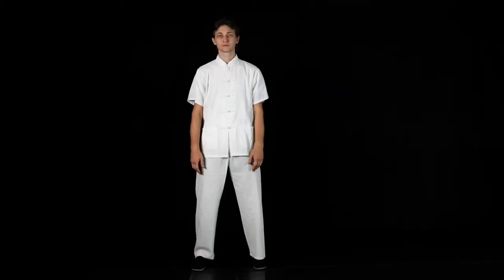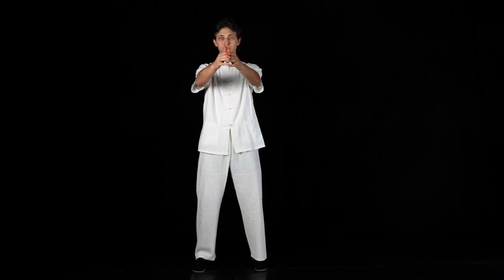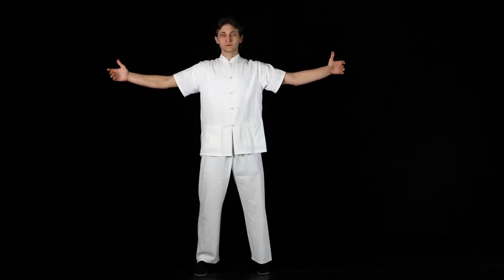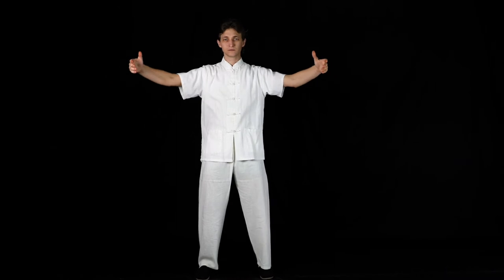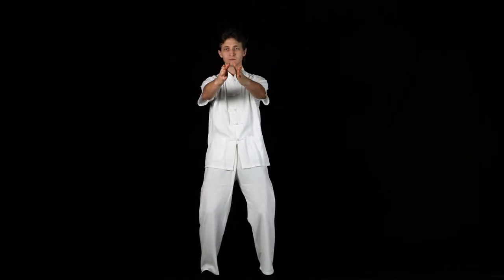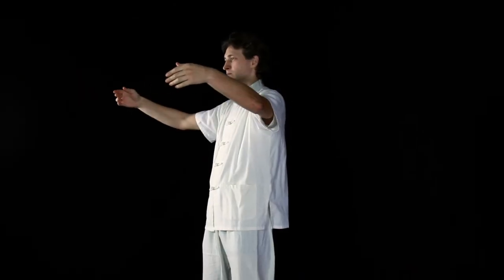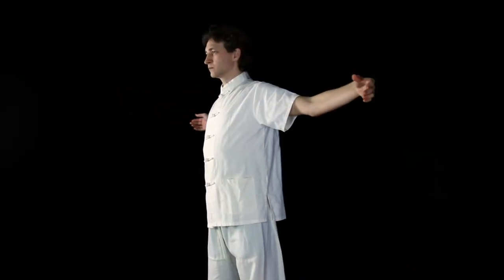UPPER BREATHING EXERCISE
Next exercise - Upper Breathing “Middle Breathing”. From the neutral stance raise your arms to your shoulder level,  making sure your hands are close to each other. Now inhale while opening your arms. Now exhale while closing your arms bringing your hands together again. Focus on breathing though your upper chest, expanding it while inhaling and contracting while exhaling. Keep your fingers relaxed and pointed straight.